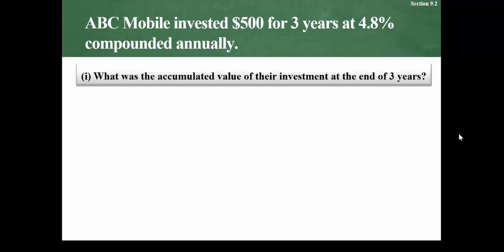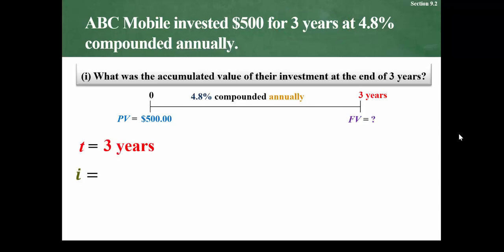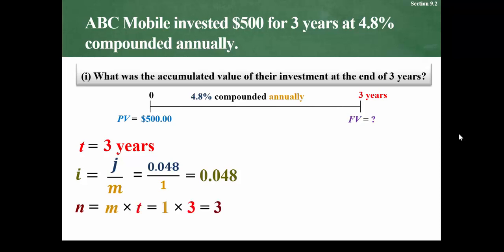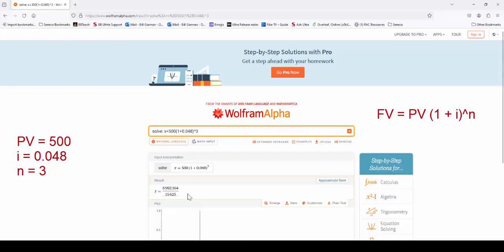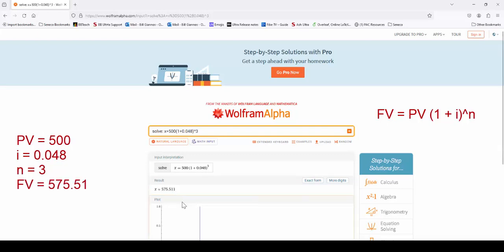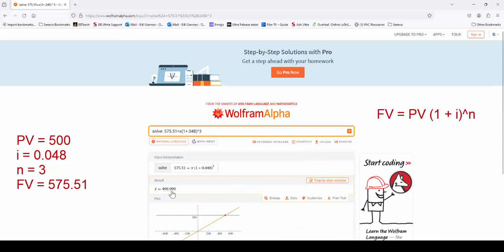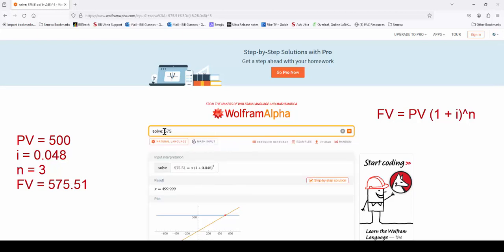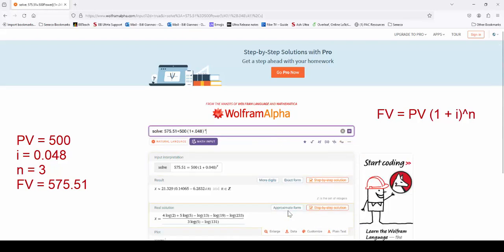WA Future Value